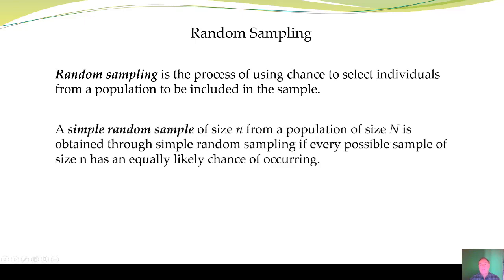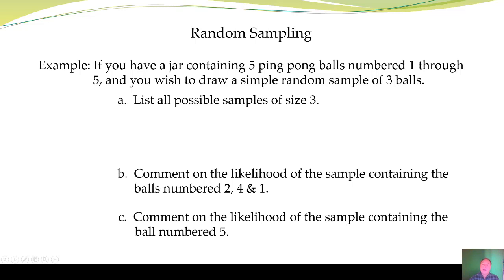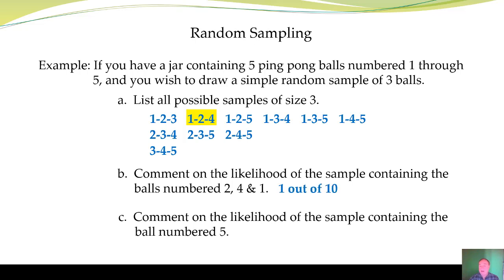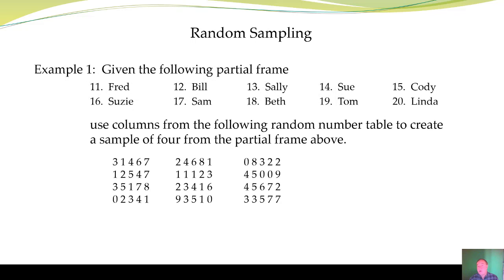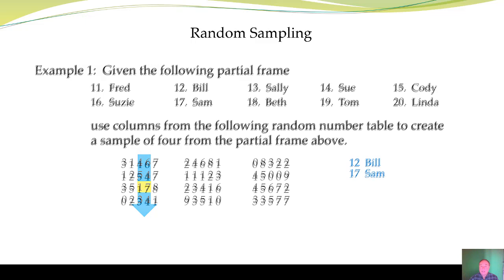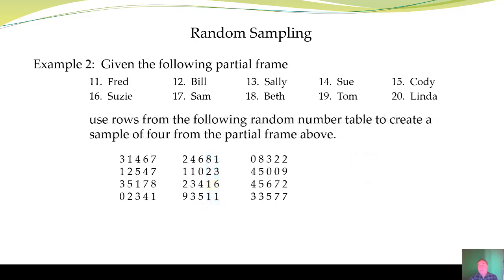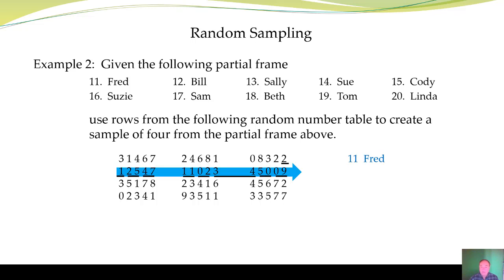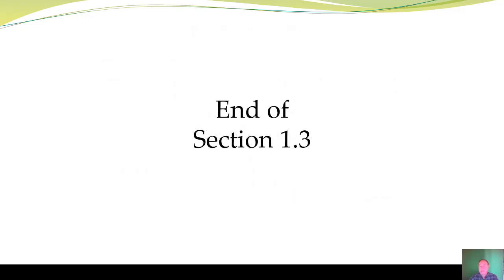MAT 109 Chsapter 1 Section 1.3